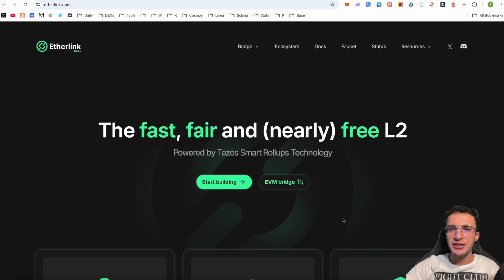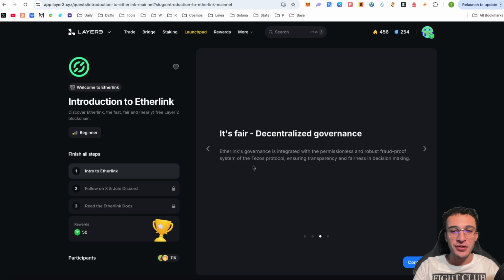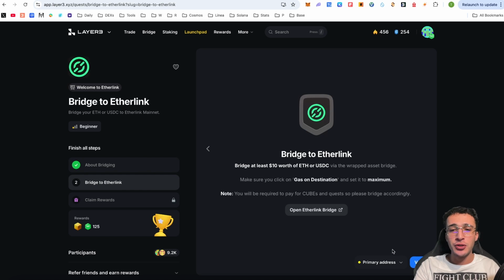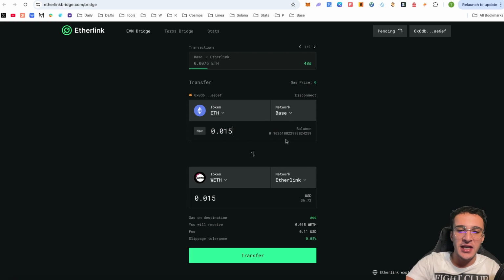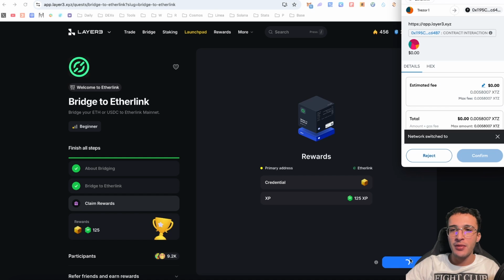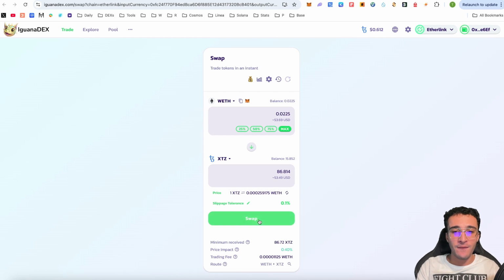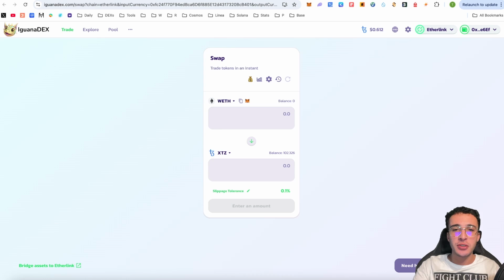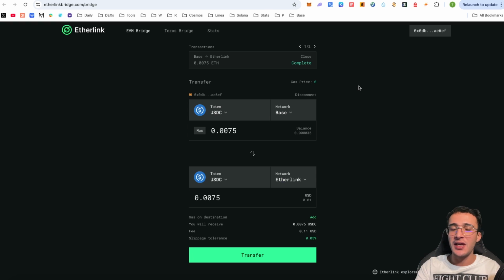Etherlink Airdrop Tutorial Part 2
🔥 Want to get started with crypto? Looking to get and sell airdrops? Then sign up below to receive the BIGGEST trading discounts, and FREE Deposit bonuses!

We are back on the Etherlink network and here to present you with part 2 of the Etherlink airdrop tutorial. In this video, we will show you how to bridge to Chainlink, swap tokens, explore the network and much more to qualify for the Etherlink airdrop.

NOTE: IF YOU HAVE ISSUES CONVERTING ETH/USDC INTO XTZ FROM AN EVM NETWORK TO ETHERLINK, YOU CAN USE GAS.ZIP AS MENTIONED IN THE VIDEO (LINK DOWN BELOW).

Time Stamps
0:00 Intro
0:43 Getting Started
2:11 Etherlink Airdrop Guide
13:15 Conclusion

🪙 Want to get started with crypto, but do not know where to start? Head over to the OKX Web3 page for the hottest WEB3 Wallet:

🐦 Follow me on X for daily crypto updates, newly launched GEMS, giveaways and so much more!

NFA & DYOR as always!